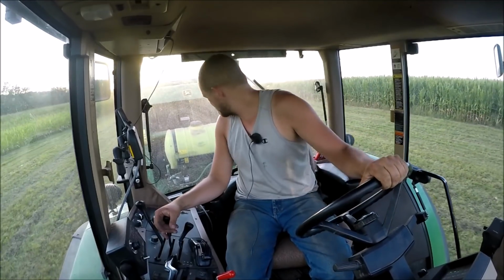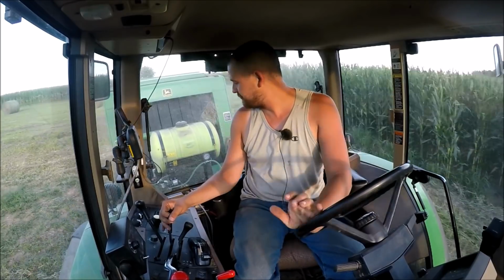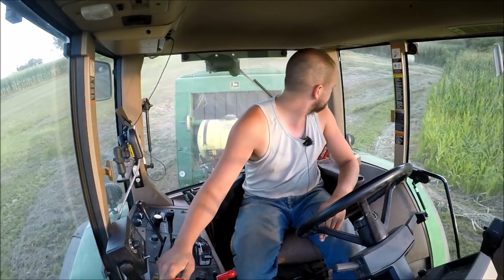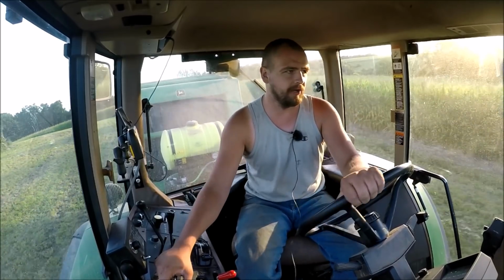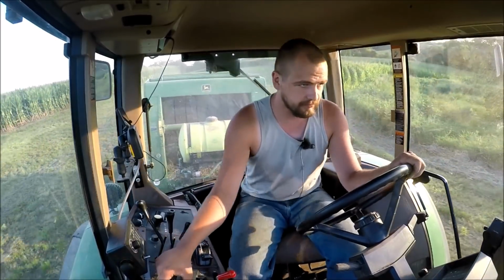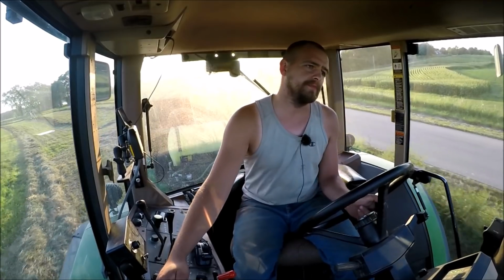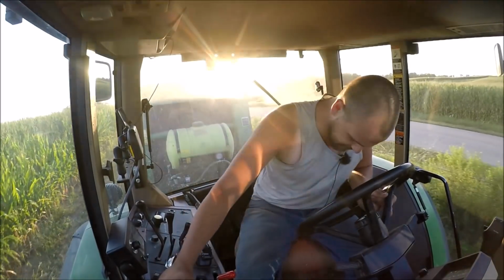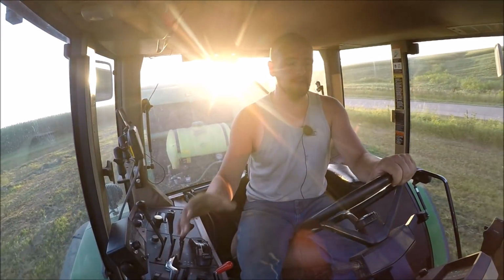Letting The Dust Roll | Baling Second Crop Hay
Welcome back we've been waiting. It goes without saying that 2019 was a bit more challenging than usual. Now that's in the past and we are focused on going forward. Brittany and I have a new addition to our little family and we're constantly working to improve our efficiency on the farm. Our intern is tired of hearing me say it but the focus is to diversify and create multiple sources of income, makes more sense than putting all your eggs in one basket. I don't put a lot of time into editing my videos I try to keep them as raw and real as they are when they are filmed. I do tend to sit and explain what's going on and the reasons why we do what we do the way that we do it. Plus the occasional voice over video while the work is actively going on.